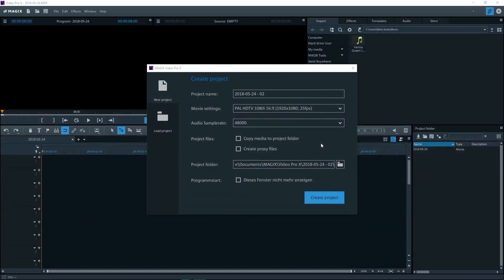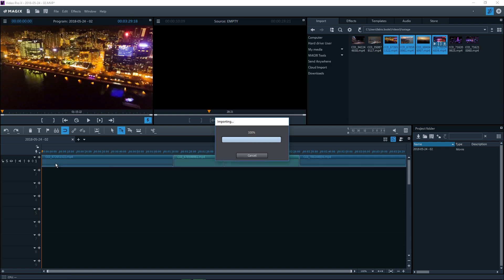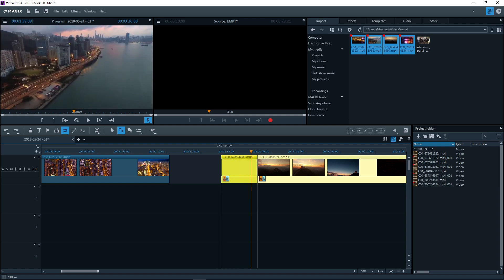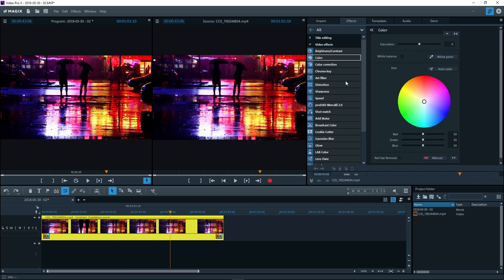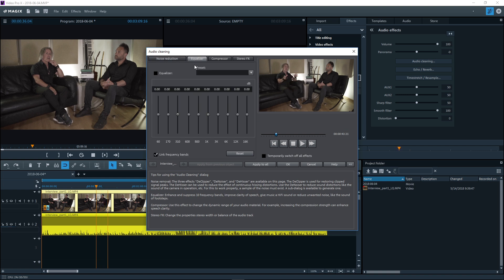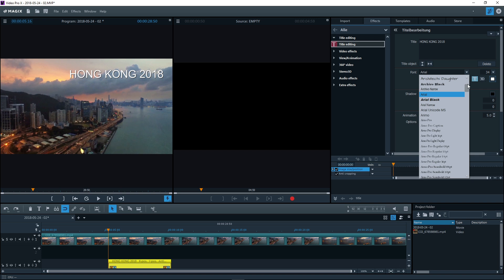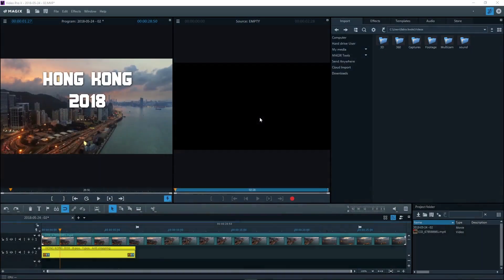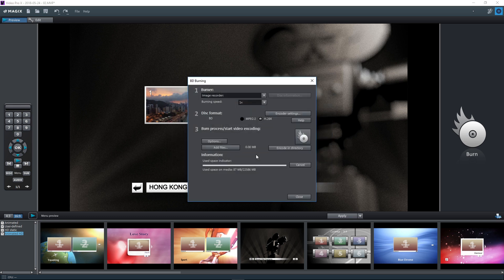Video Pro X –Introductory video Tutorial (2019)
This introductory video will show you the basic controls in Video Pro X. A series of short examples will familiarize you with the user interface as well as the steps to follow for importing, cutting, effects editing, exporting and burning to disc.